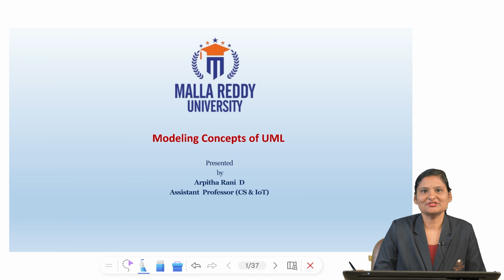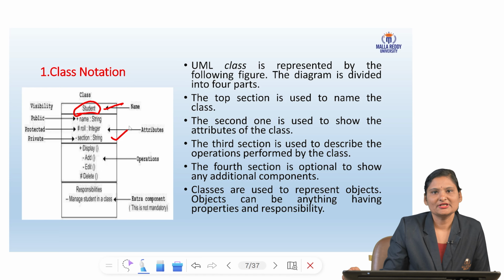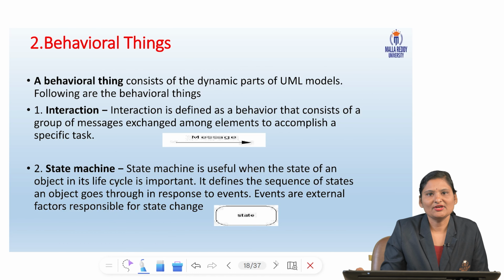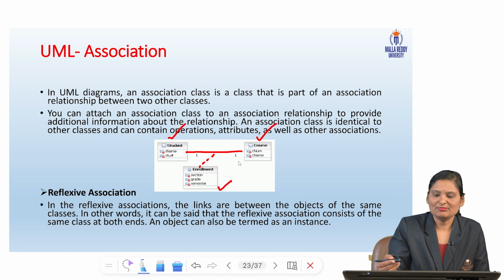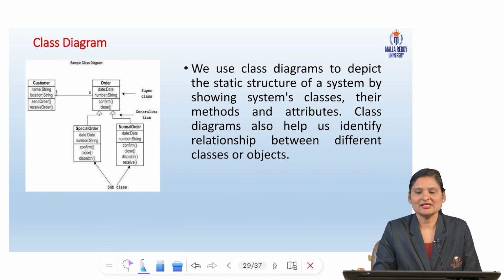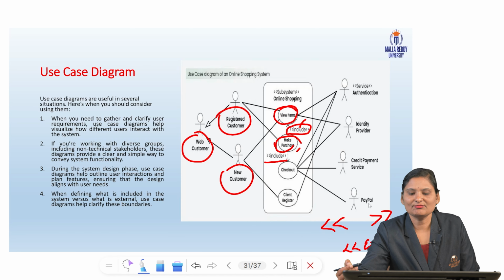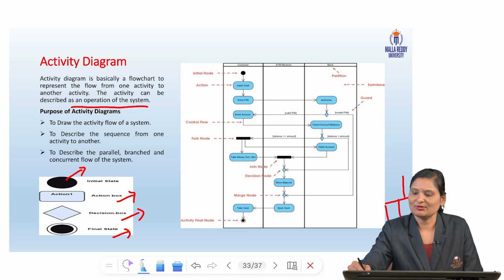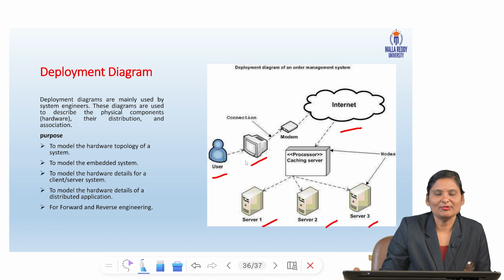Modeling Concepts of UML | Unified Modeling Language Basics | MRU E-Learning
The Unified Modeling Language (UML) is a standardized modeling language used to visualize, design, and document software systems.
In this MRU E-Learning session from Malla Reddy University, learners will explore the core modeling concepts of UML, understand different UML diagrams, and learn how they support software analysis and design.

This session is ideal for students and professionals studying Software Engineering, Object-Oriented Analysis & Design (OOAD), and Computer Science.

📘 Topics Covered:

✔️ Introduction to UML
✔️ Importance of Software Modeling
✔️ Building Blocks of UML
✔️ UML Relationships
• Association
• Aggregation
• Composition
• Generalization
• Dependency
✔️ Structural Diagrams
✔️ Behavioral Diagrams
✔️ Use Case, Class & Sequence Diagrams
✔️ Real-World Applications of UML in Software Development

UML modeling concepts
unified modeling language
UML tutorial
software engineering
object oriented analysis and design
UML diagrams
class diagram
use case diagram
sequence diagram
OOAD
MRU E-Learning